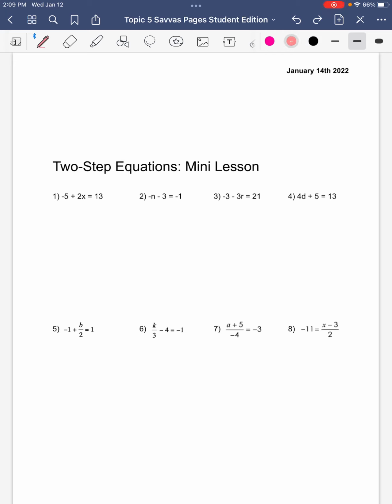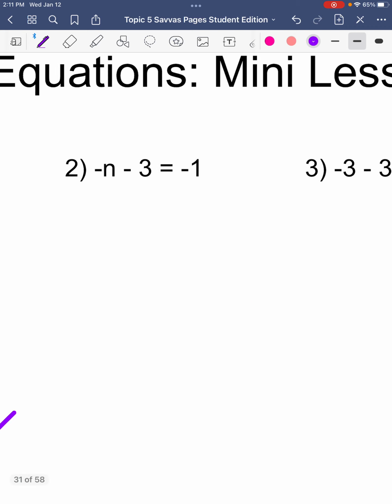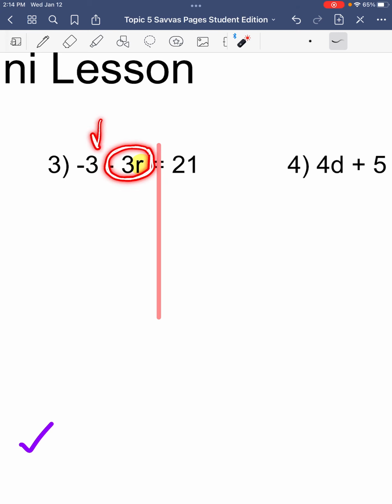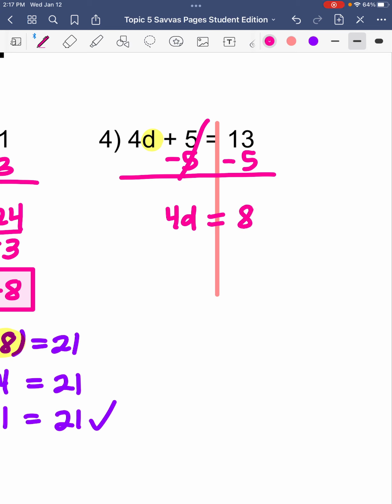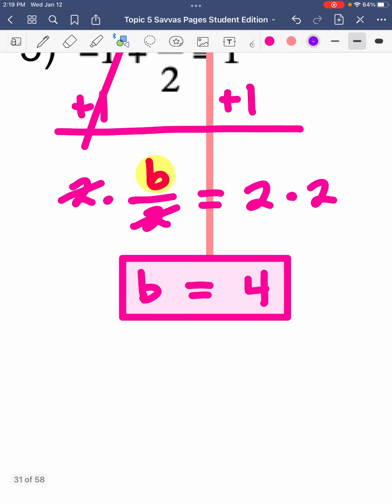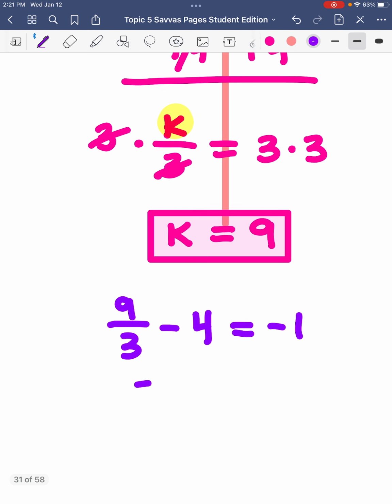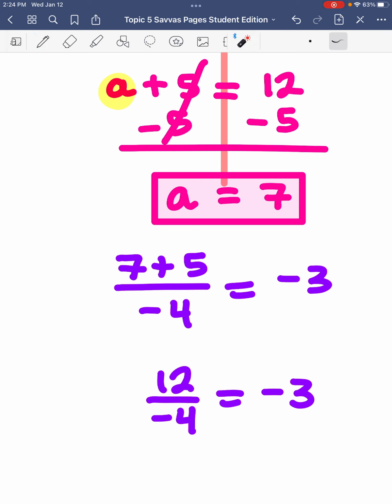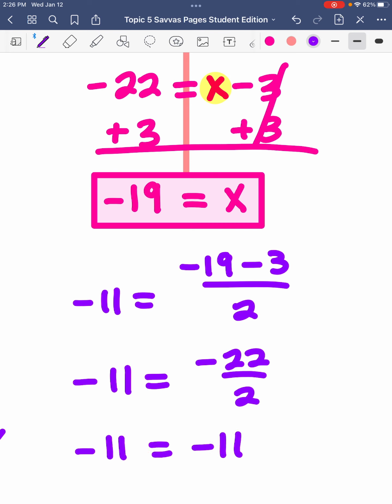Jan 14 Two-Step Equations Teacher Video